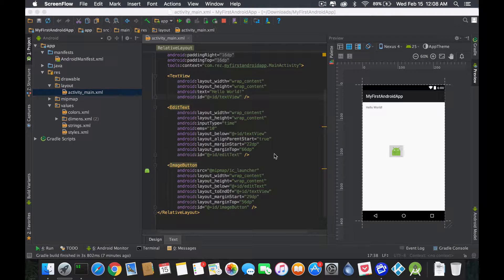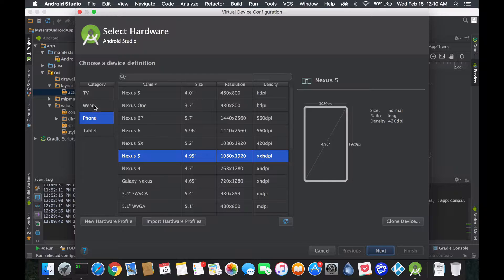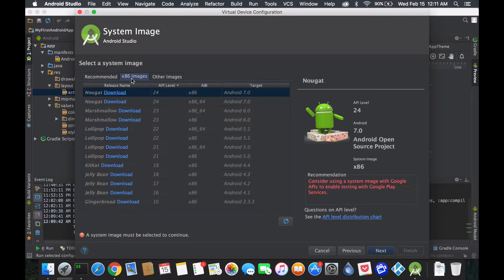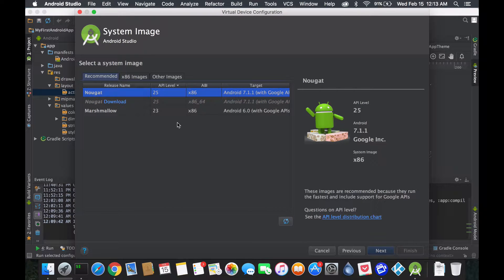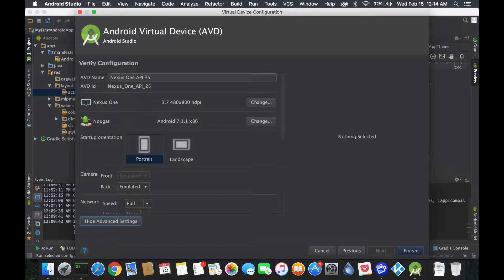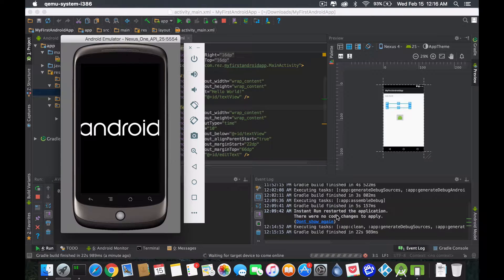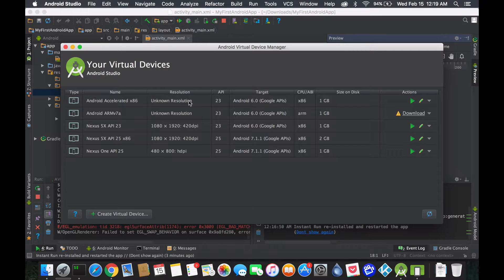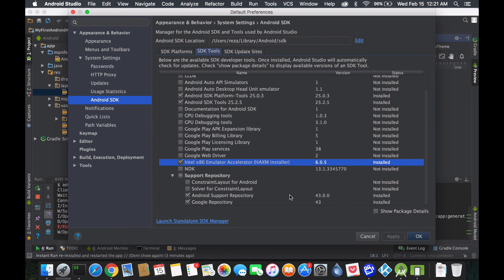Android Tutorial: Creating Virtual Devices (AVD)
In this tutorial, we talk about Android virtual devices in detail.